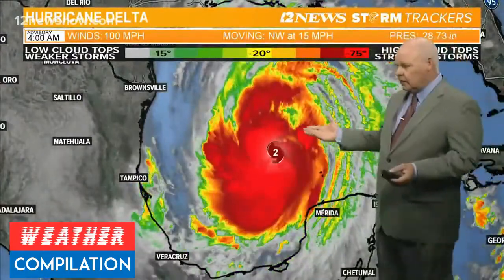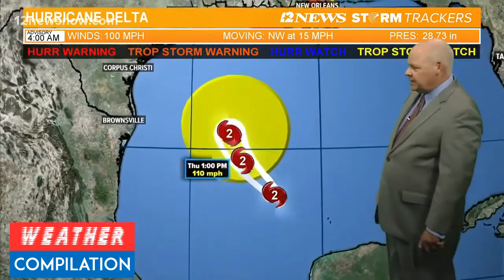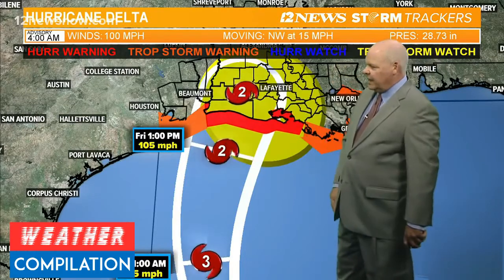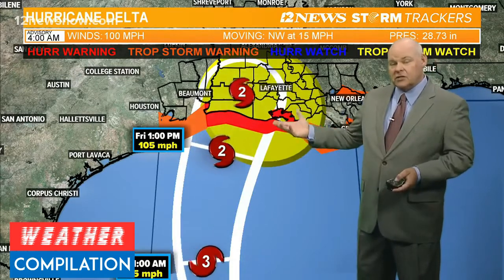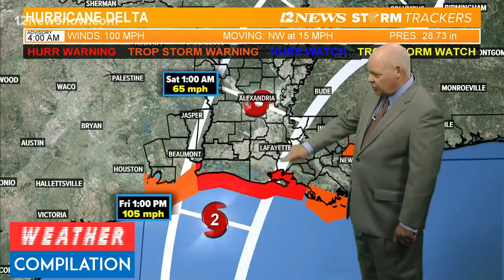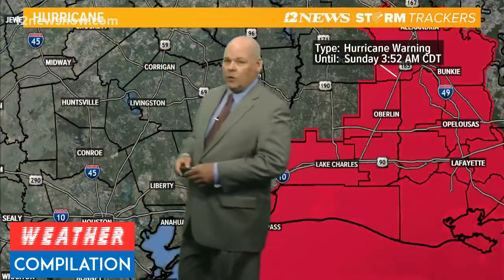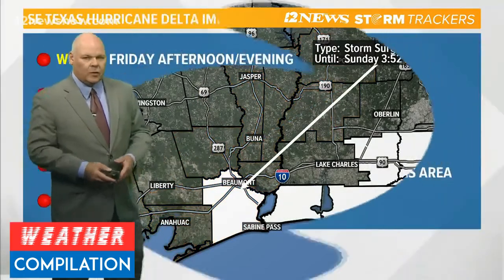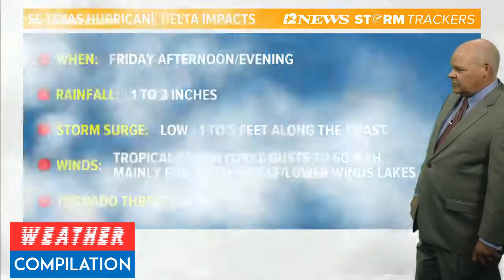Weather Compilation Hurricane Delta in the Gulf of Mexico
These weathers have been going on for a long time and they are still coming around. I truly believe that we are getting close or is living in the last days. We people need to repent and come to God. Take a look at this video and see what the world is coming to.